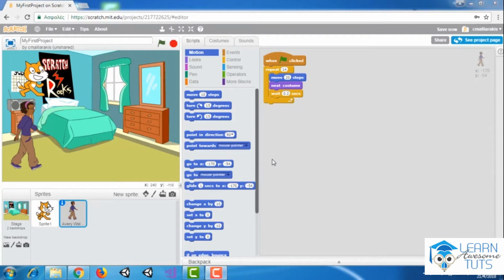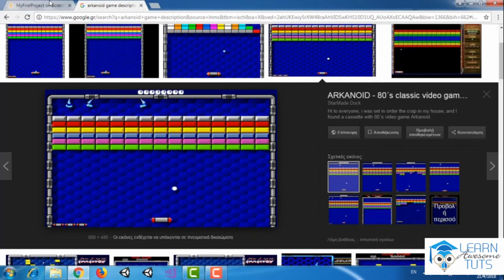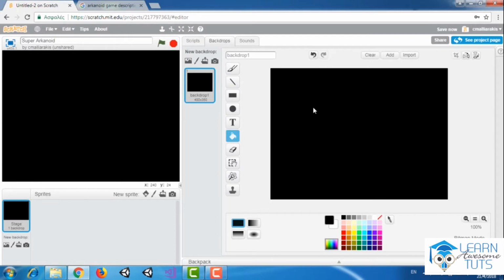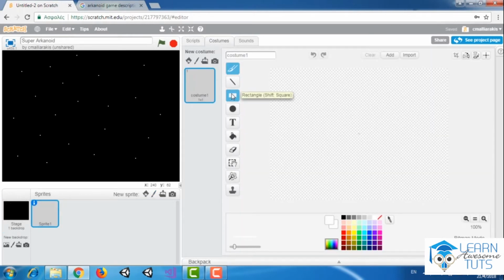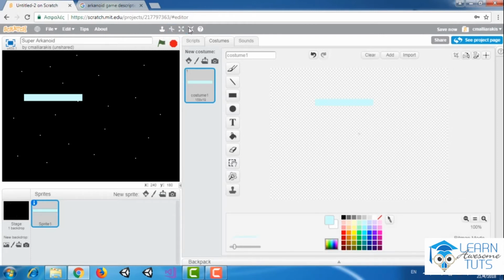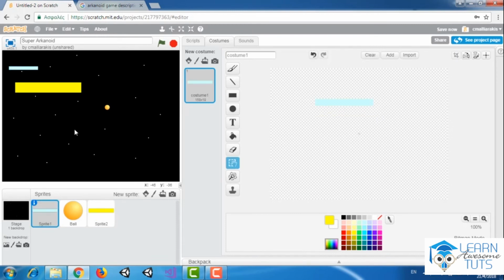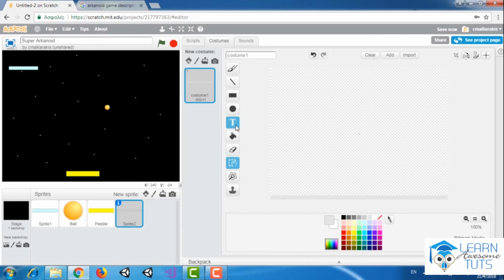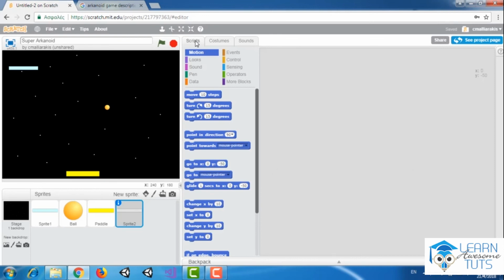12 Creating a simple mini project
Creating a simple mini project